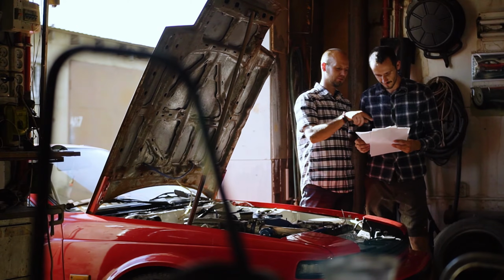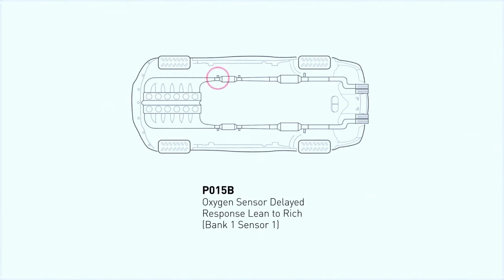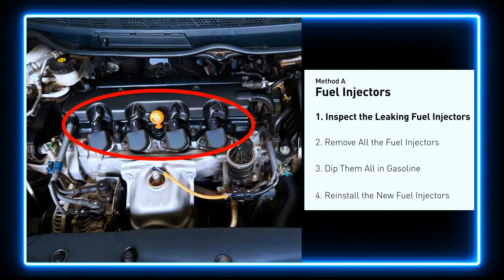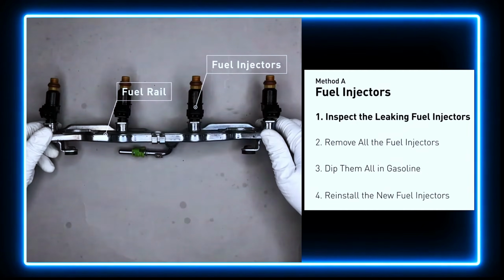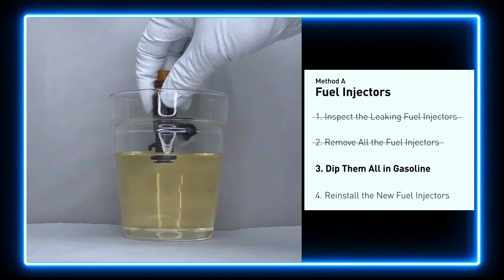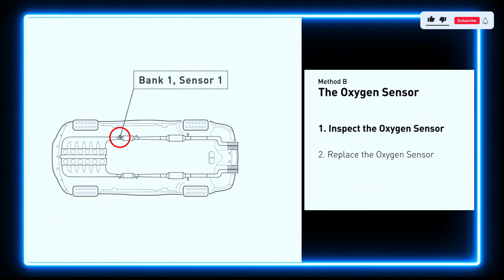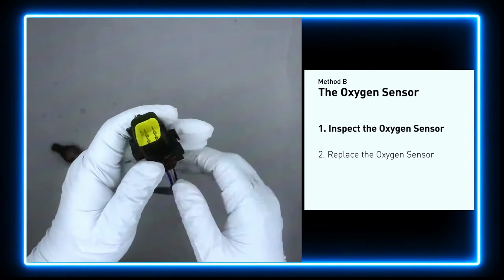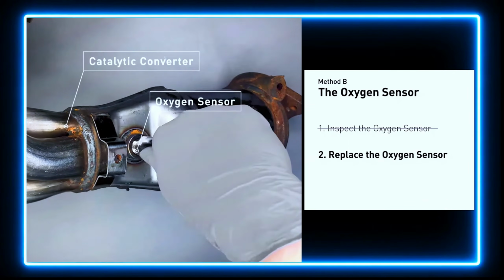P015B PROBLEMS Are Ruining Your Car's Performance!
Are you dealing with a P015B trouble code? This diagnostic trouble code (DTC) indicates a "Oxygen Sensor Delayed Response – Lean to Rich" issue on Bank 1 Sensor 1. In this video, we’ll show you how to diagnose and fix this problem, step by step.

What You’ll Learn:
✅ What the P015B code means
✅ Common causes of the P015B code
✅ Tools needed for the job
✅ Symptoms Of P015B
✅ How to fix
✅ Tips for cleaning or replacing the oxygen sensor

1️⃣ ANCEL AD310
2️⃣ Autel AutoLink AL319
3️⃣ MOTOPOWER MP69033
4️⃣ Autophix 3210
5️⃣ Veepeak Mini Bluetooth
6️⃣ Innova 3040RS
7️⃣ Launch Creader 3001
8️⃣ Autel MaxiLink ML619
9️⃣ VDIAGTOOL VD10 Enhanced

🔧 Pro Tip: Always inspect the sensor wiring and connectors before replacing parts unnecessarily!
Whether you’re a DIYer or a seasoned mechanic, this guide will help you save time and money by tackling the P015B code confidently.
💬 Got questions or tips? Drop them in the comments below!